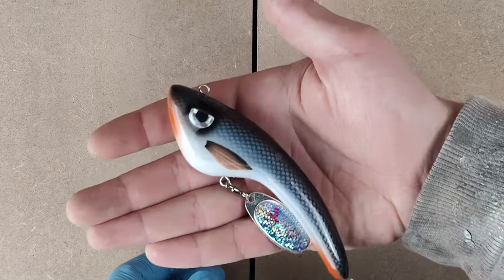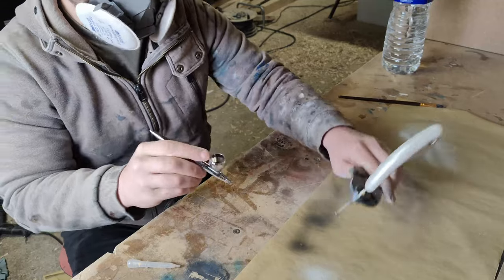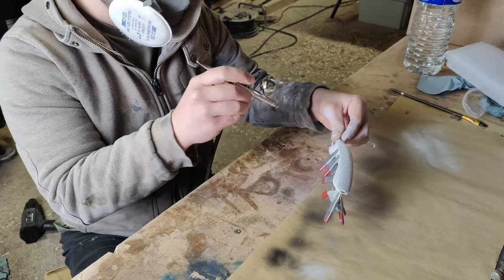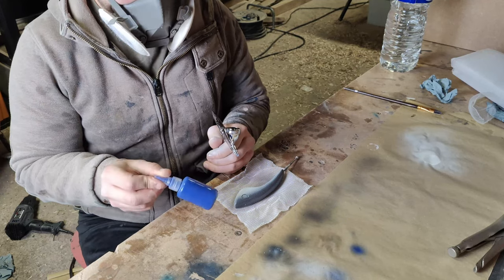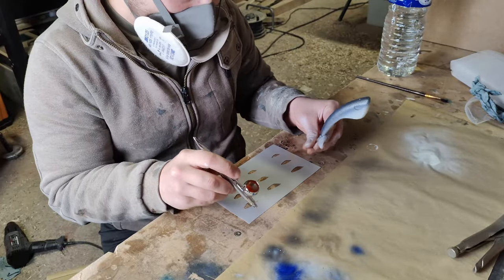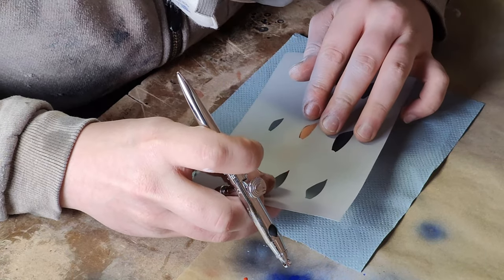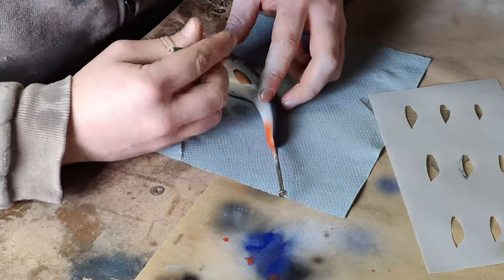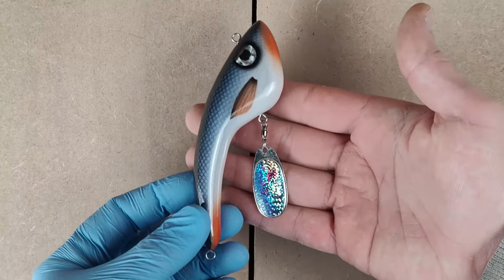Making A BEASTLY Fishing Lure (Part 2 - Painting)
This is part 2 where we finish this fishing lure with a beautiful paint scheme. All paints except for the createx ones were regular craft store paints for use with a handbrush, that i thinned down myself. The mesh i used came from reusable fruit bags.

Please do let me know what you think of the video!